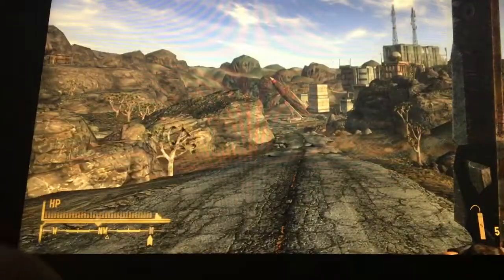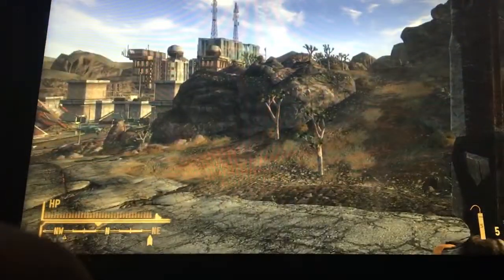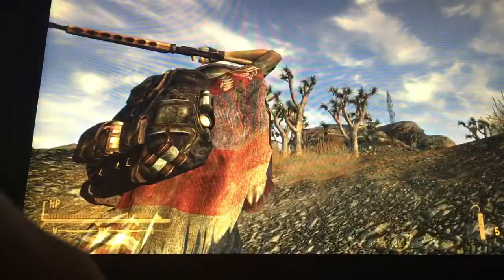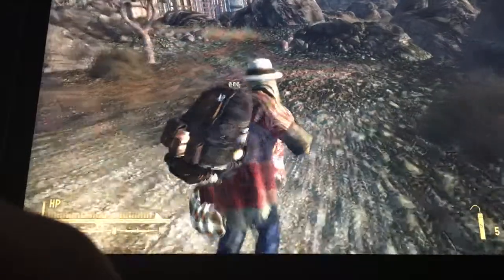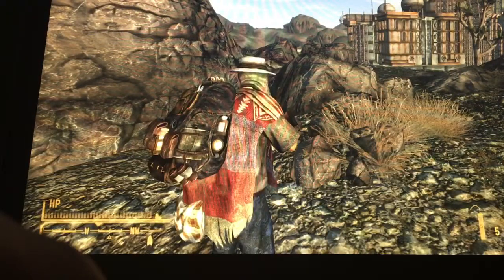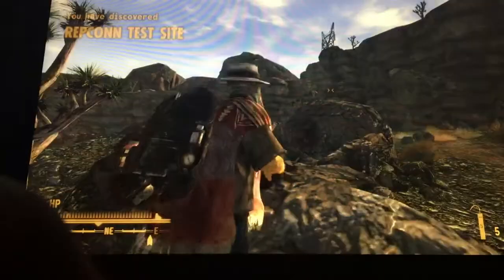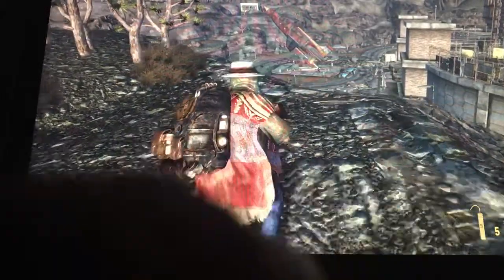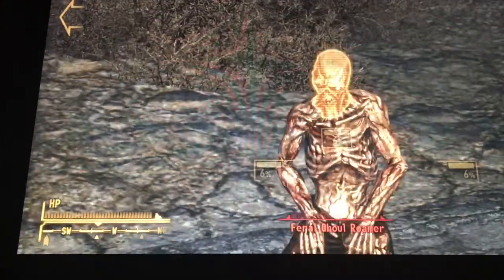Fallout: New Vegas stuttering and freezing issue